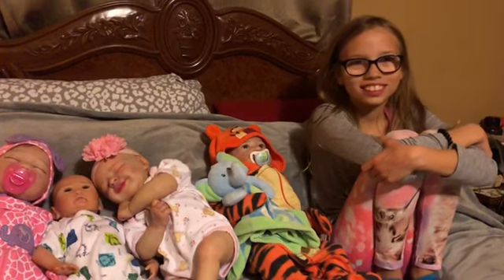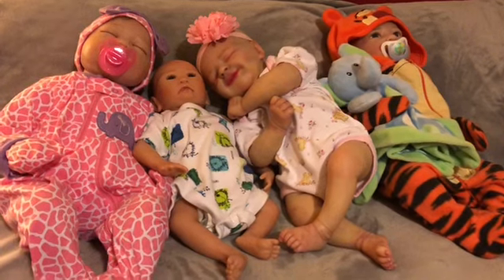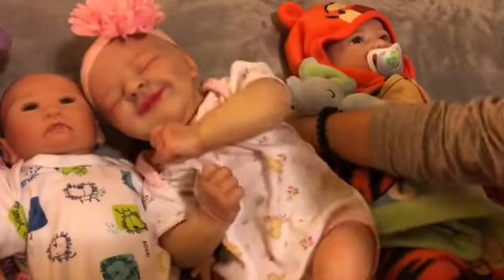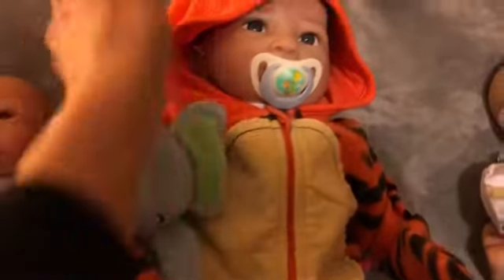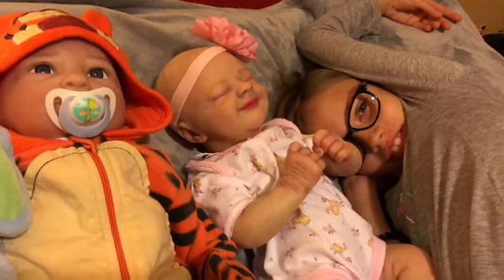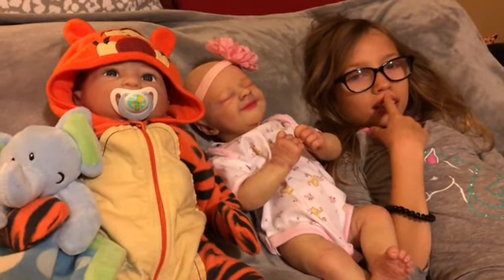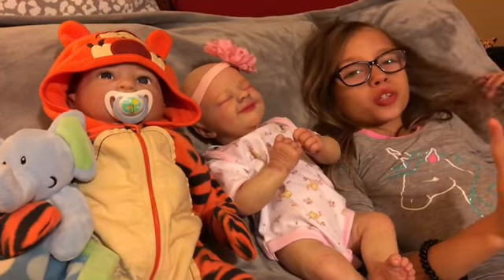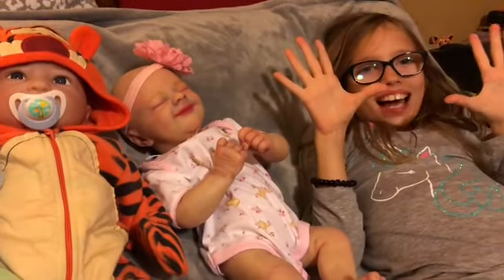Theme Thursday! Pooh Bear and animal print! Sneak peek of new baby!!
We show our babies dressed oh so cute!!! 💕 Sneak peek of my WIP doll!